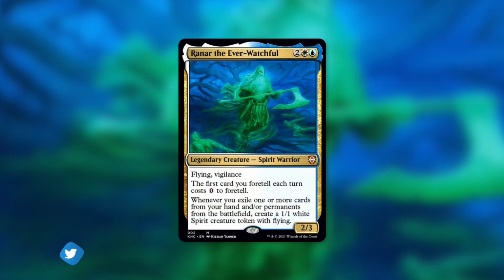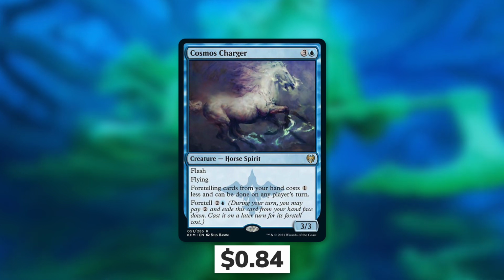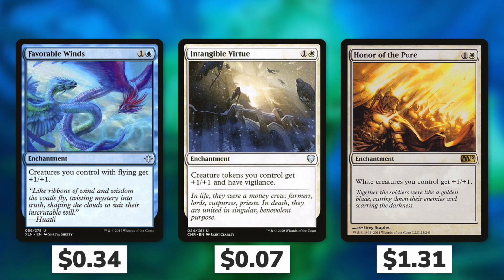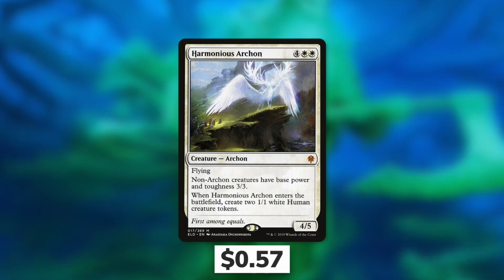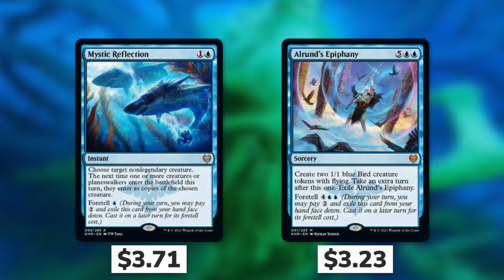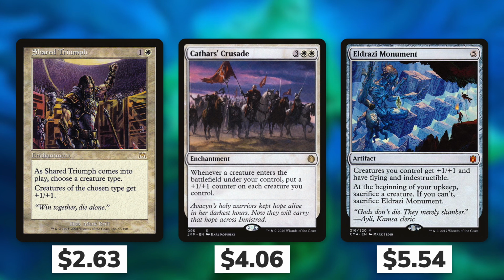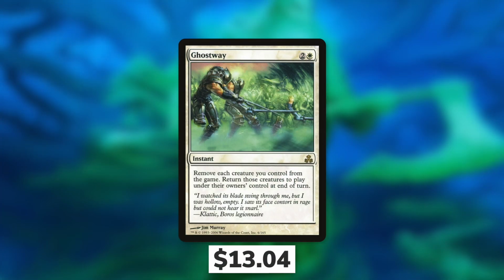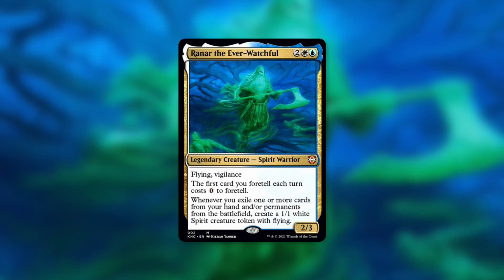Precon Upgrades for Phantom Premonition! | Ranar the Ever-Watchful | EDH | MTG | Commander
The Commander's Quarters is your Magic the Gathering source that helps you Command Your Budget! Discover the perfect Upgrades for the Phantom Premonition Precon no matter what your budget is! Power up your Ranar deck!